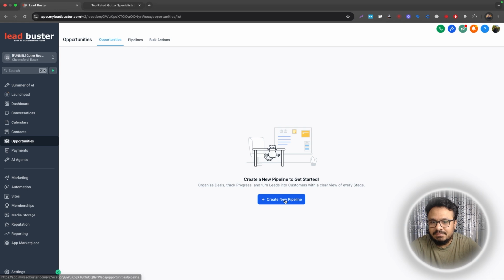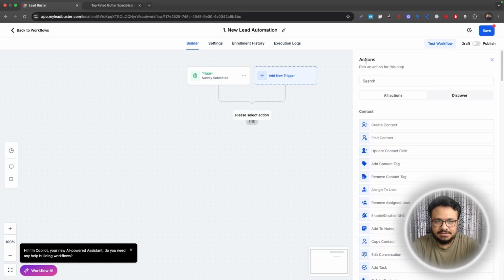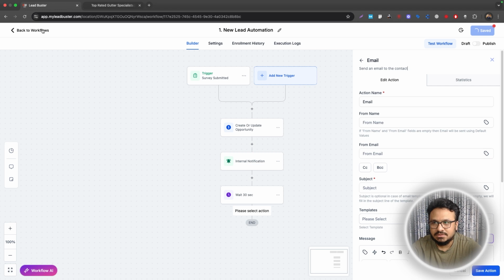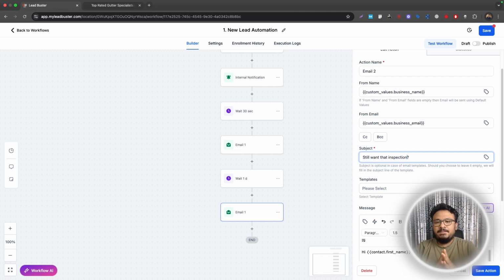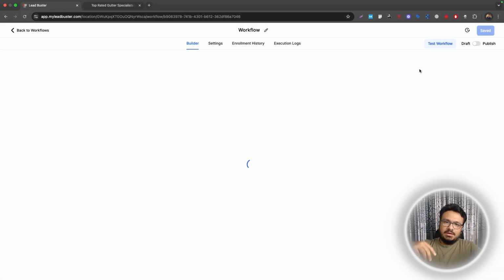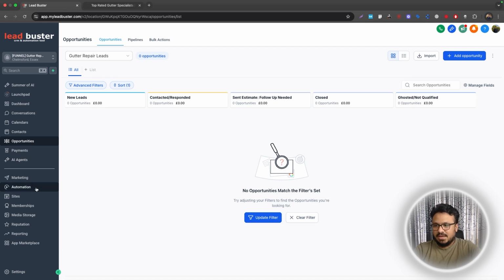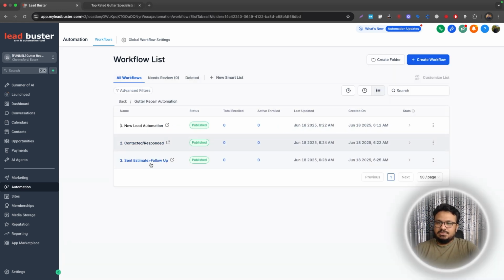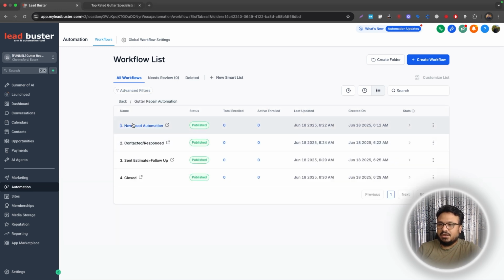Watch Me Build a Gutter Repair Funnel in GoHighLevel (Live Demo)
FOR
✅ Weekly Coaching
✅ Members-only Discounts